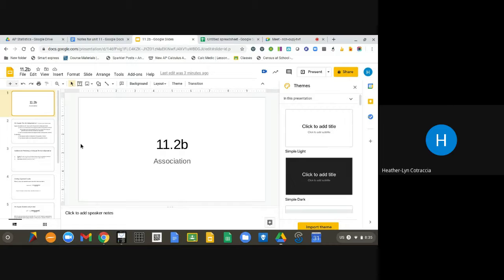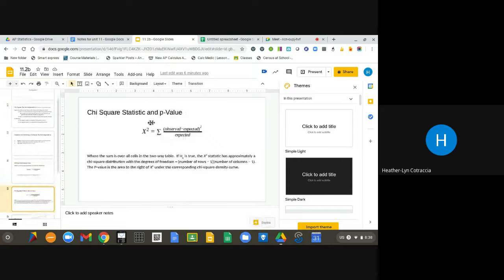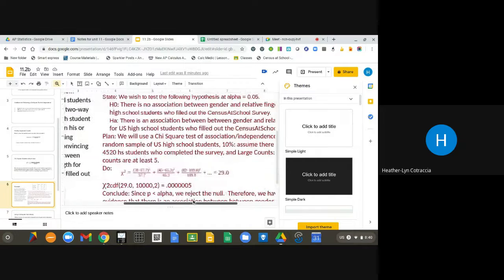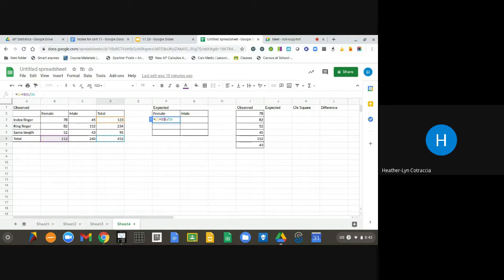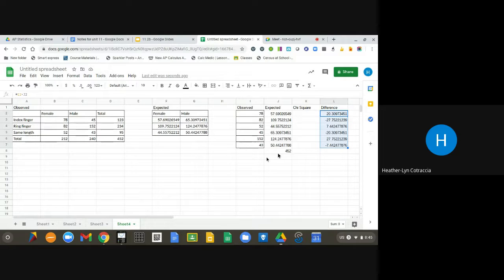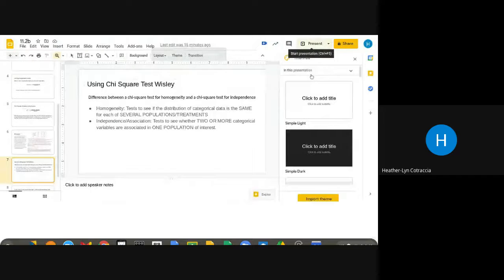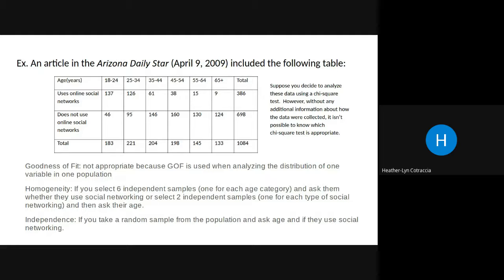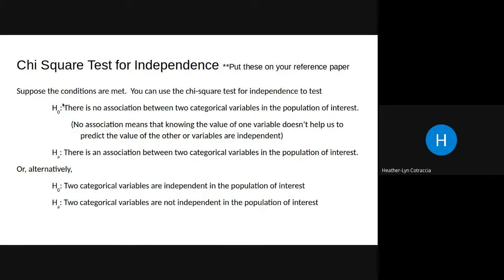11 2b Stats